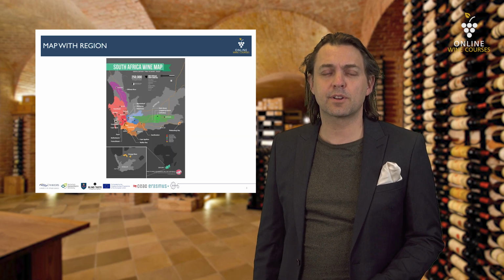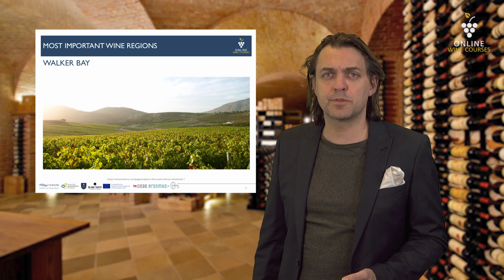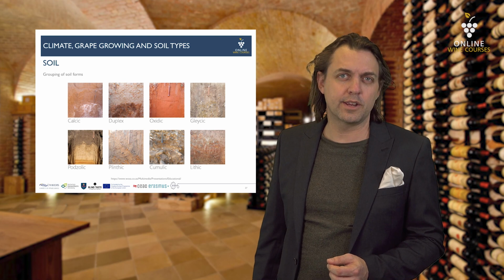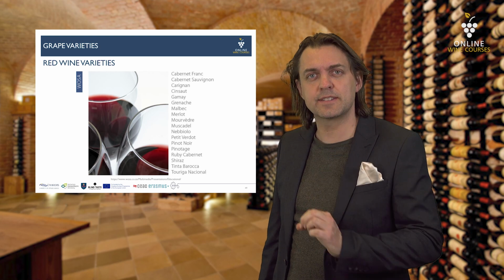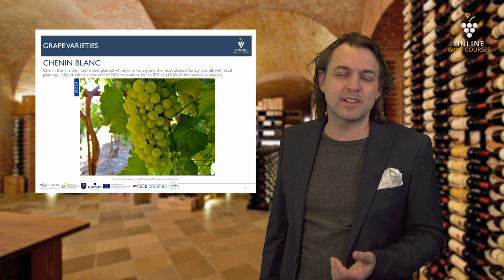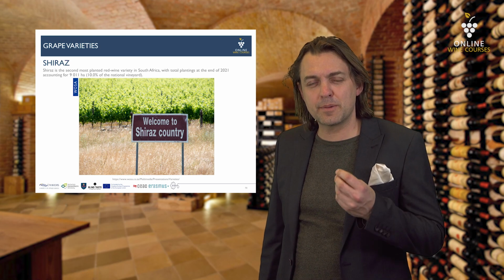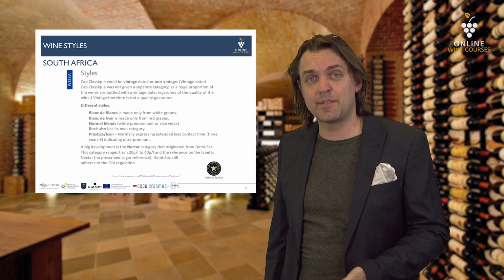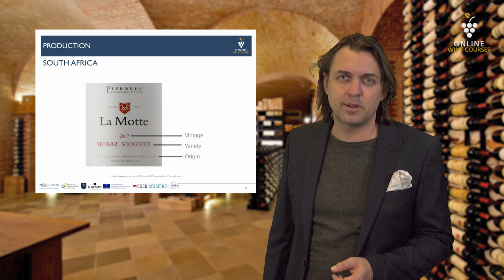Wines of South Africa 🍇 Online Wine Courses ➡️ with QUIZ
Online Wine Courses - Learn wine online!

Learn interesting facts about the wines and wine regions of South Africa. Jason Turner introduces you to climate, soil types, history and the different grape varieties such as Cabernet Sauvignon, CAP Classique and many more. Jason Turner is National Key Account Manager at Eggers & Franke Handelsgesellschaft mbH and owner of experttasting.com. Besides being an external lecturer at the IMC University of Applied Sciences Krems, he is also a columnist for eXXpress. Jason Turner @

00:00 -  00:47 Introduction
00:48 – 01:34 Wine Map South Africa
01:35 – 03:50 Key Facts South Africa
03:51 - 06:38 Wine Regions South Africa
06:39 – 09:35 Climate South Africa
09:36 – 10:18 Soil types South Africa
10:19 – 12:38 Wine History South Africa
12:39 – 14:49 Grape varieties South Africa
14:50 – 16:00 Cabernet Sauvignon
16:01 – 17:29 CAP Classique
17:30 – 18:57 Chardonnay
18:58 – 20:46 Chenin Blanc
20:47 – 22:04 Pinot Noir
22:05 - 23:28 Pinotage
23:29 – 26:28 Sauvingon Blanc
26 :29 – 28:00 Shiraz
28:01 – 30:04 Wines Styles South Africa
30:05 – 33:58 Wine Production South Africa
33:59 – 34:41 Outro

This video was produced with the support of the erasmus+ funding programme. erasmusplus | Funded by the European Union. Views and opinions expressed are however those of the author(s) only and do not necessarily reflect those of the European Union or the European Education and Culture Executive Agency (EACEA). Neither the European Union nor EACEA can be held responsible for them.
Project Lead:
IMC University of Applied Sciences Krems | Project-Team: Prof.(FH) Dr. Dipl.-BW(FH) Albert Franz Stöckl, MA; Desiree Schnauer, BA; Lukas Mathä, MA; Stefan Schmircher, BSc
Project partners:
Geisenheim University of Applied Sciences | Project-Team: Dr. Matthias Schmitt, Felipe Andrés Salinas Bonich, MSc
University of Camerino | Project-Team: Lucia Bailetti MEng.
Blind Taste | Project-Team: Bernd Mittermair; Lorenz Trautsamwieser

Study International Wine Business?
In-depth education covering business administration, viticultural and oenological topics means that after six semesters you are fully equipped to assume managerial responsibilities in the wine and beverage industry, including on the international stage.

About IMC University of Applied Sciences Krems: imckrems Since its foundation in 1994, the IMC University of Applied Sciences Krems has been considered one of the most modern and international educational institutions in Austria.